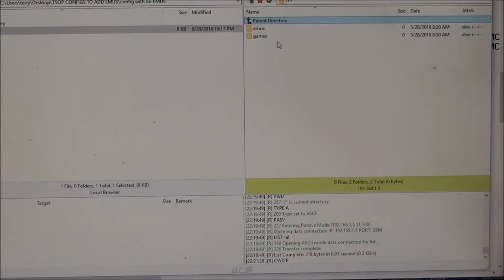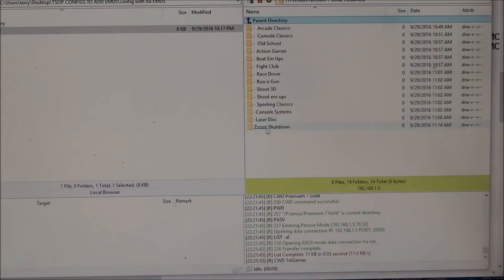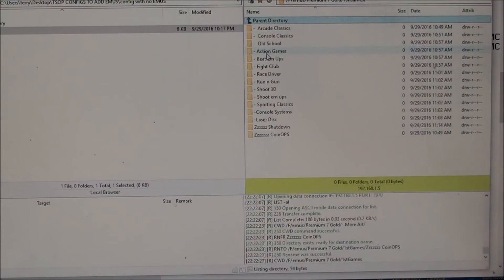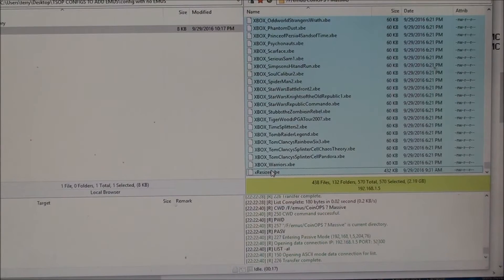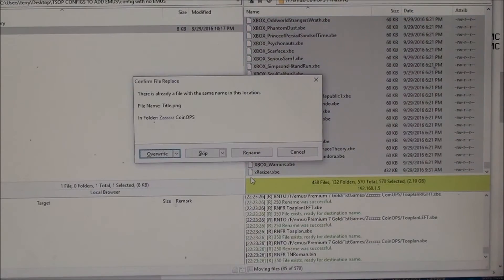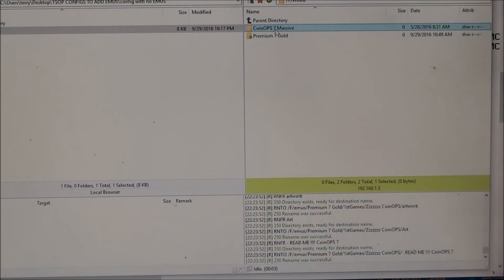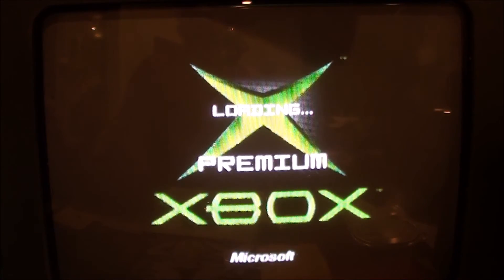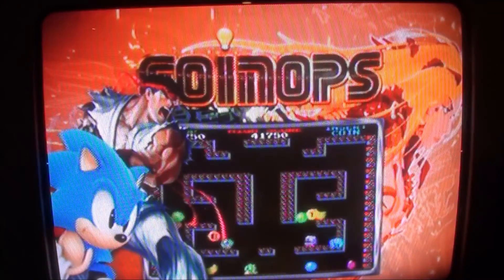How to nest coinops in premium and have the best of both!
Show how to nest CoinOPS inside of Premium. This makes CoinOPS  show up as one of the categories in Premium and is a nice way to get the best of both on your XBOX or XBOX powered arcade cab - have fun!!!